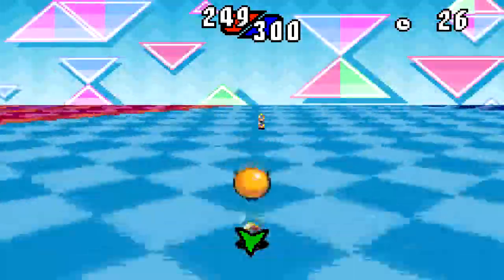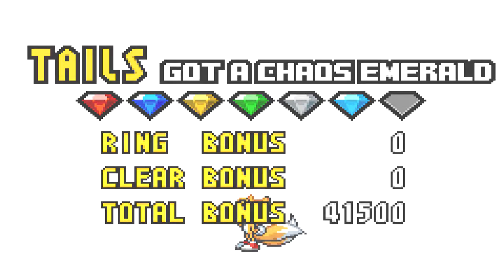Emerald Hunt - Techno Base | Sonic, Knuckles, Tails, Cream - Sonic Advance 2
We are getting close to getting all the emeralds, and we are getting back to the true meaning of pain again! Of course it was going to be this zone!

I will be getting all emeralds as all four characters for a single zone per video (totaling seven videos).

This is a part of my "Legend of the Blue Blur" series where I go through every sonic game ever made in order of release, generally to their maximum completion (as long as I'm not fighting against RNG).